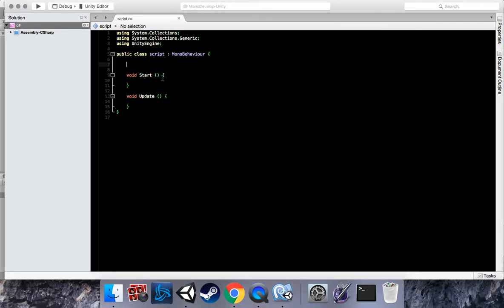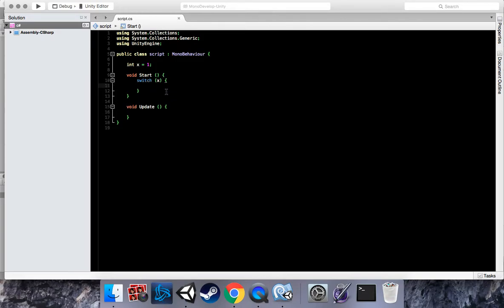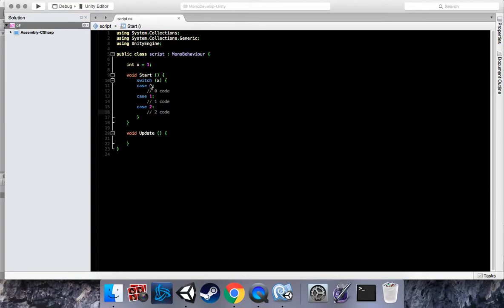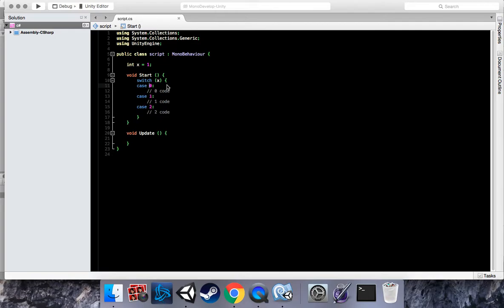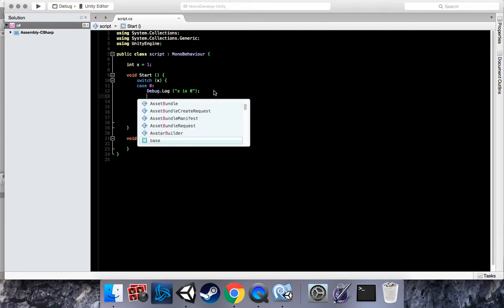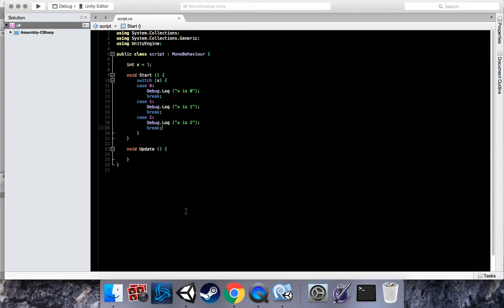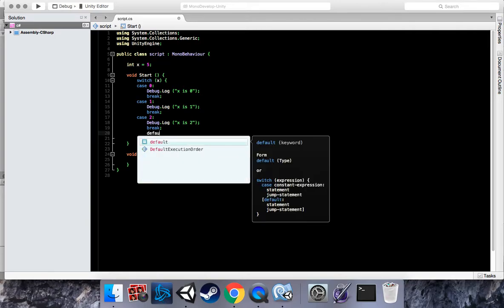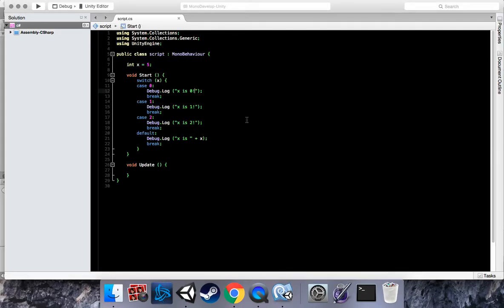Learning C# for Unity Game Development : Episode 9 - switch statements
Why, hello there! In this episode we're covering switch statements. Neato stuff!